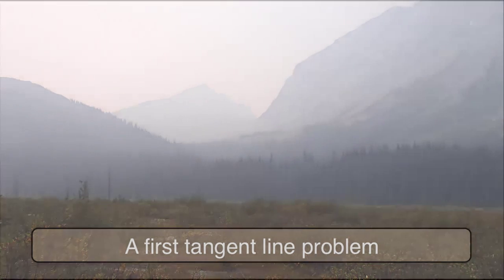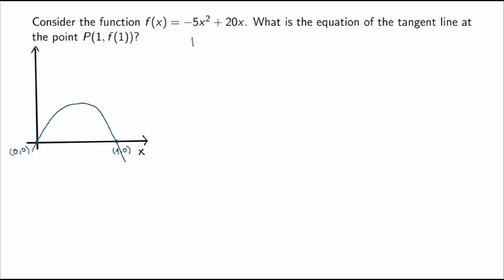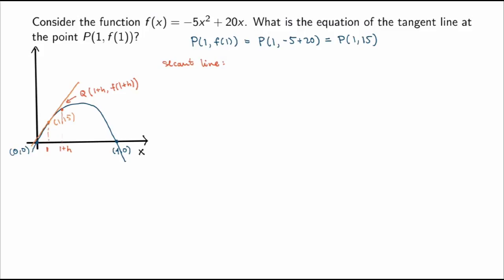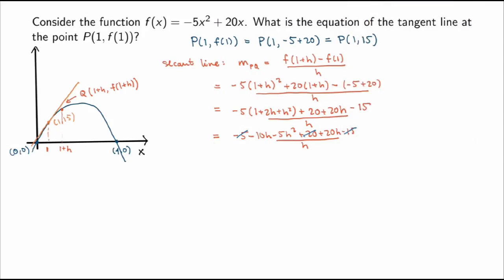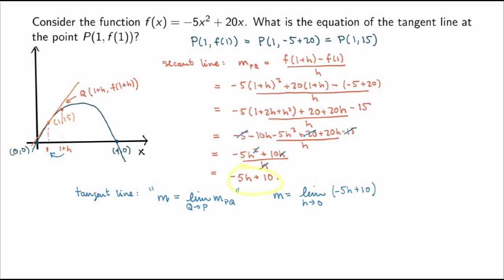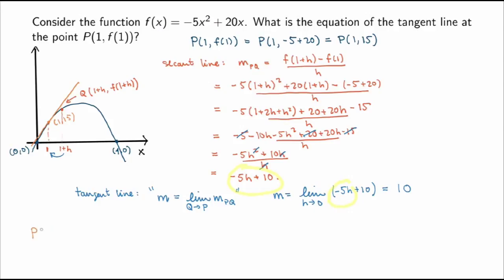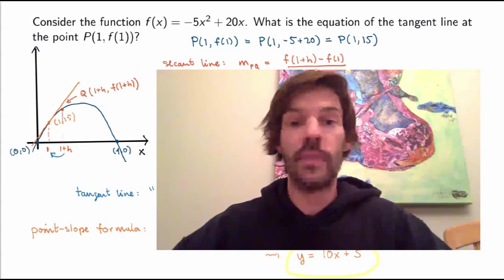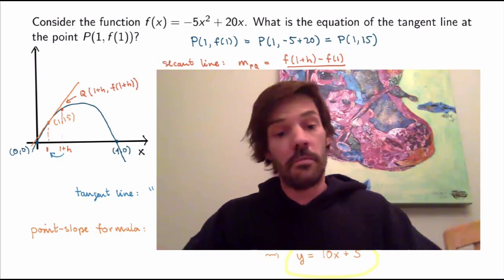MATH 144 - 2.2b - A first tangent line problem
Song: "Poisson d'avril" by Marc Déry